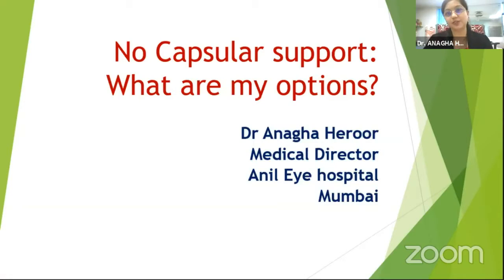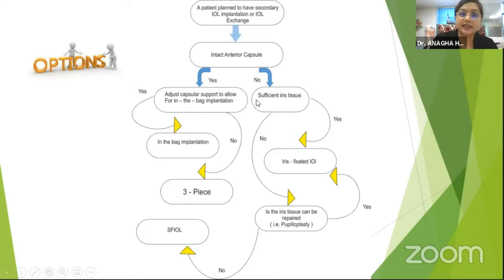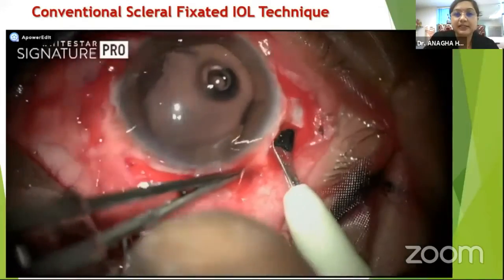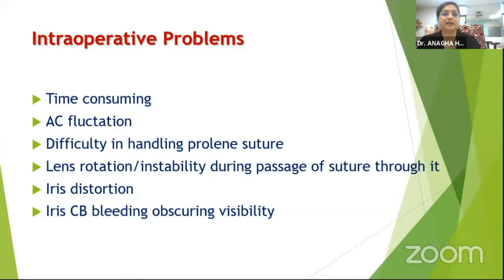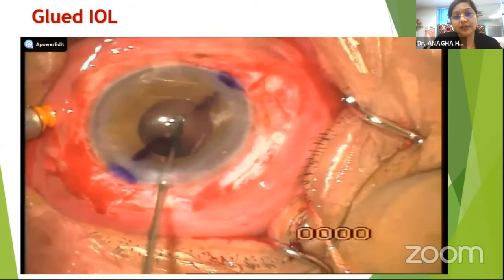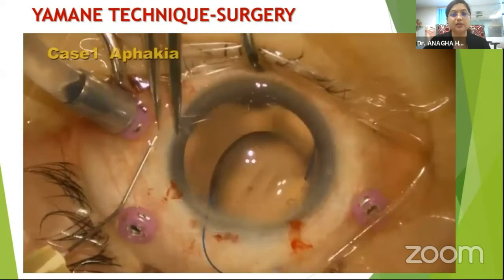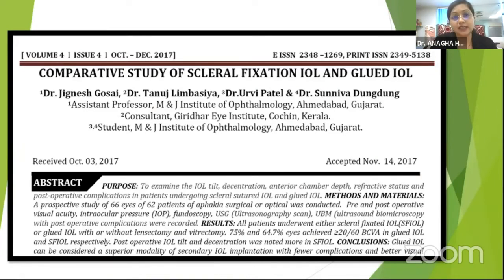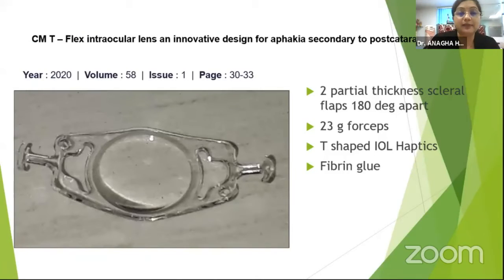AIOC2021 - GP11 - Topic - Dr.ANAGHA HEROOR - No capsular support